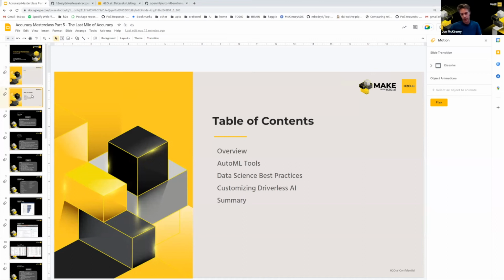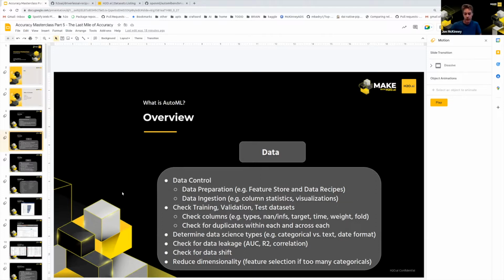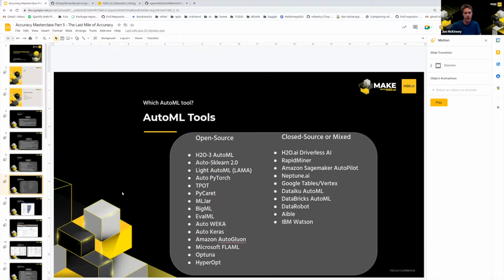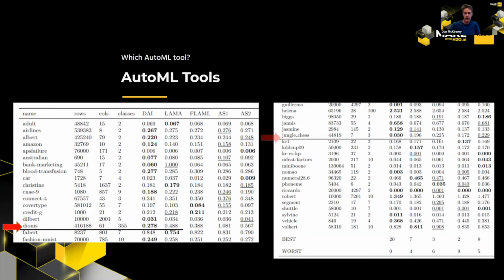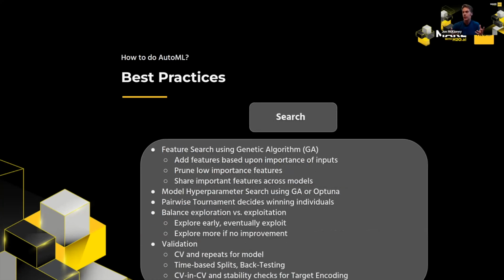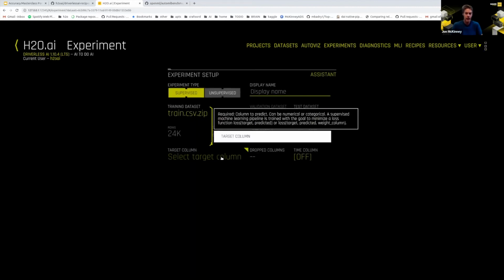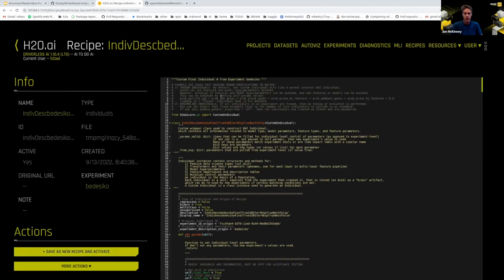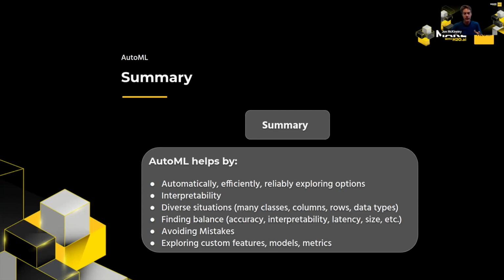Make with H2O.ai: Accuracy Masterclass Part 5 - The Last Mile of Accuracy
Jon McKinney, Director of Research and Engineer for H2O Driverless AI presents at Make with H2O.ai, Accuracy Masterclass Part 5: The Last Mile of Accuracy.

AutoML tools help data scientists avoid common pitfalls and achieve their desired accuracy and interpretability. AutoML products are generally available in open-source and closed-source. We discuss how H2O Driverless AI stacks-up against other tools for accuracy and extensibility.

0:00 Introduction
0:46 Overview: What is AutoML
10:48 AutoML Tools
19:32 Best Practices: How to do AutoML
27:01 Demo
41:09 Summary